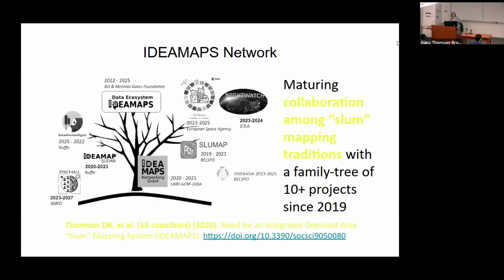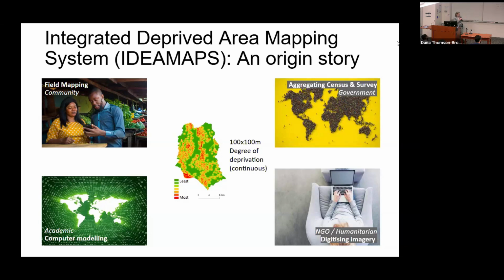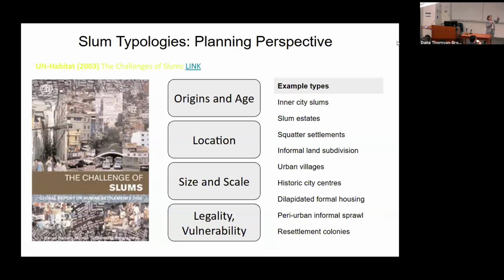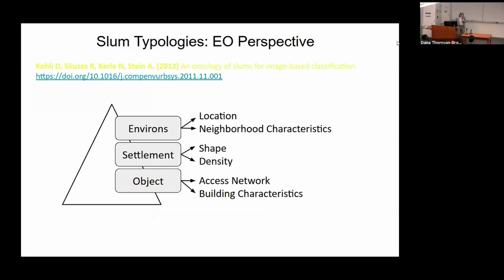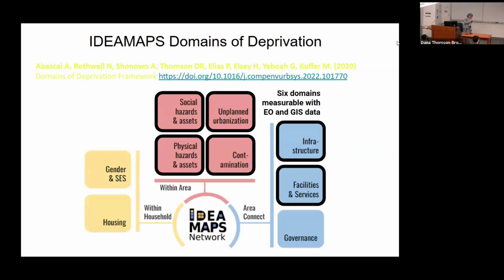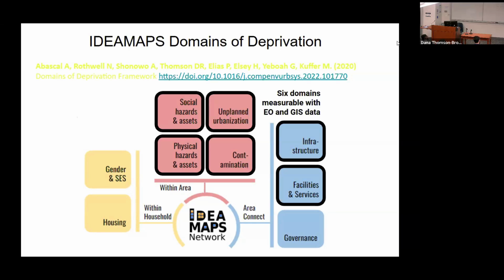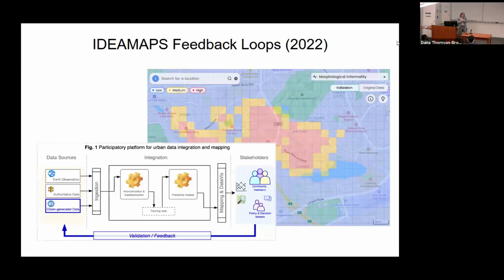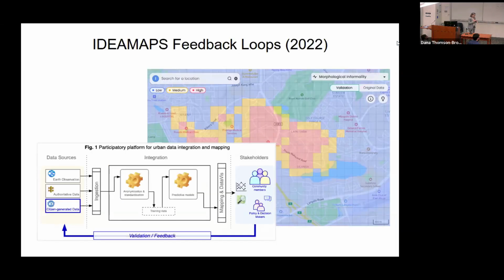Session 2. Dana R Thomson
Poverty and Population Mapping Workshop - PAA 2025